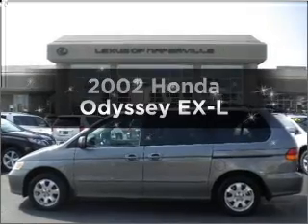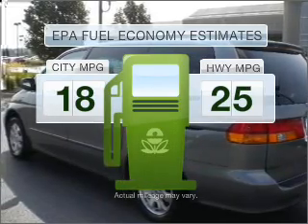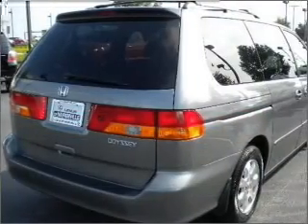2002 Honda Odyssey - Naperville IL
Year: 2002
Make: Honda
Model: Odyssey
Trim: EX-L
Engine: 3.5 liter 6 cylinder 24 valve
Transmission: 5-Speed Automatic
Color: Gray
Mileage: 76575
Address:
2480 Aurora Ave